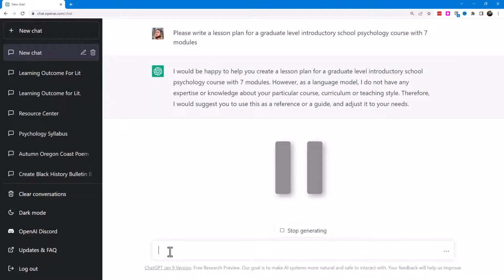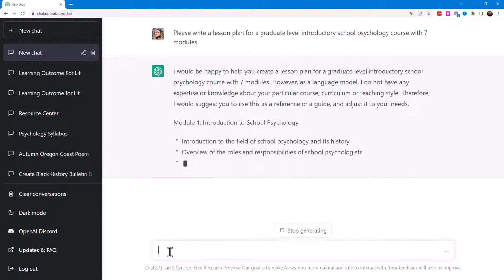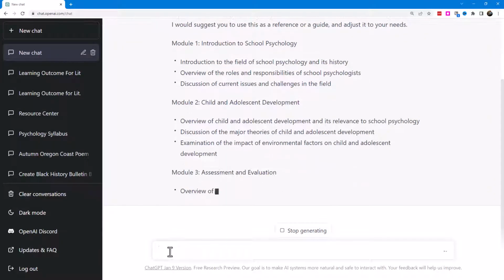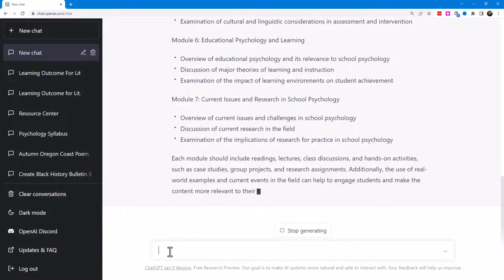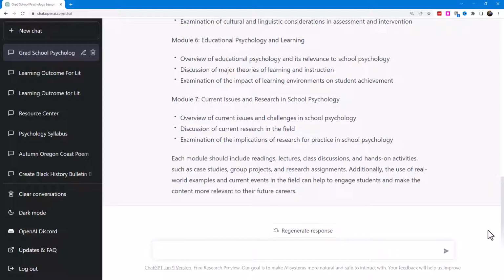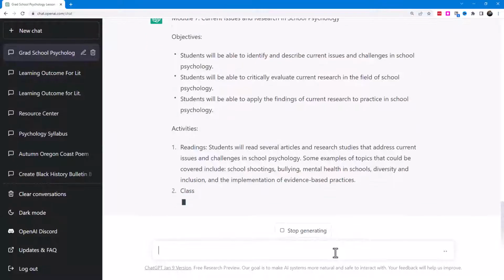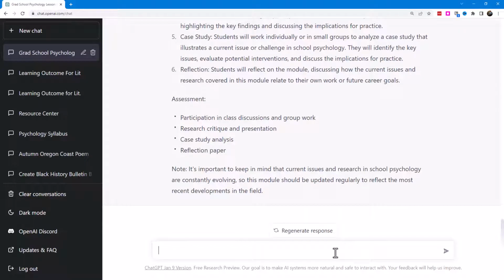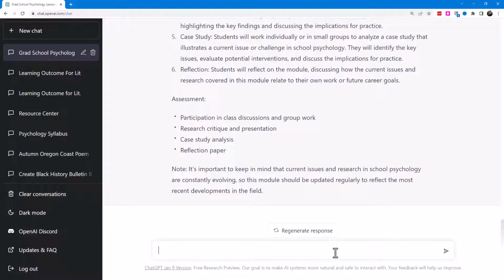ChatGPT for teachers: create lesson plans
There are many benefits to using ChatGPT for writing lesson plans.  It can help teachers save time and effort by suggesting outlines and phrasing for lesson plans while incorporating variety and options that allow teachers to address specific needs of their learners.  This tool can also be a jumping-off point for generating new and creative ideas that engage students.  Consider a very basic prompt within a fairly niche course:

Write course lesson plan for a course called Training Lab: eLearning for Corporate Training

This will create an output that may be challenging to evaluate the lesson plan generated without knowing the subject matter content, the student audience, and the aligned PLOs and CLOs.  But even without context and subject matter expertise, we can examine the scaffolding of an outline that can provide a course developer with a starting point to edit and modify rather than beginning from scratch.  Consider a more detailed prompt:

Write lesson plans for a graduate level course in an industrial/organizational psychology program with this description: This course introduces students to technologies used in developing online/blended and distance learning training commonly used in the corporate setting. Students will become familiar with common distance learning platforms and enhancements such as Zoom, Prezi, Voicethread, Poll Everywhere, ChatGPT, Camtasia, Canvas LMS.

Perhaps the greatest benefit for using ChatGPT in writing lesson plans is that it can save teachers time by creating a variety innovative activities and a consistent structure.  When faculty save time on the front end of their course development, that allows them the time and means to introduce streamlined interactivity and meaningful personalization further in the course development process.  What ChatGPT will lack is the ability to take into account the context of the course as well as the structure of the program or institution or the level of student's backgrounds.  It is important when using ChatGPT to allow a great amount of flexibility and to always review and make necessary adjustment to the lesson plan.